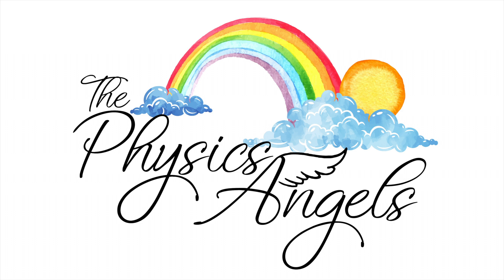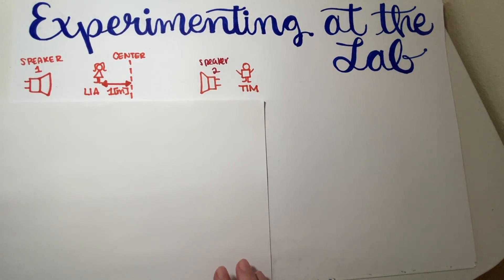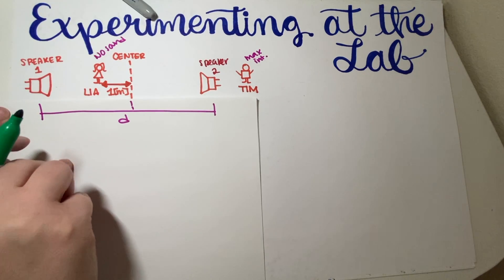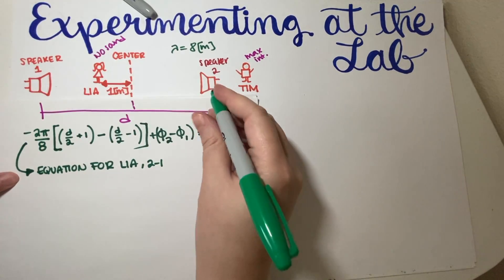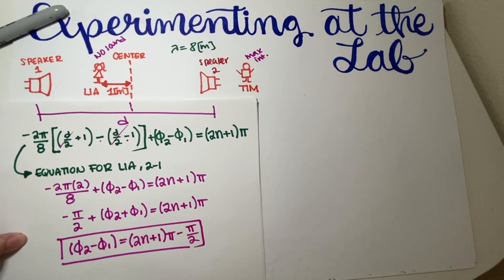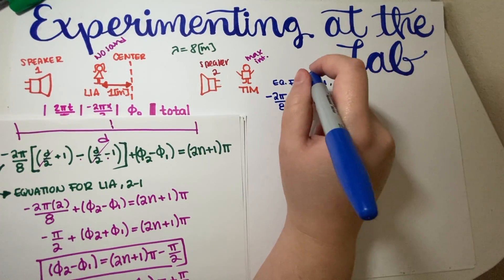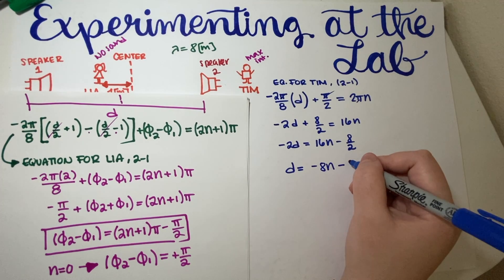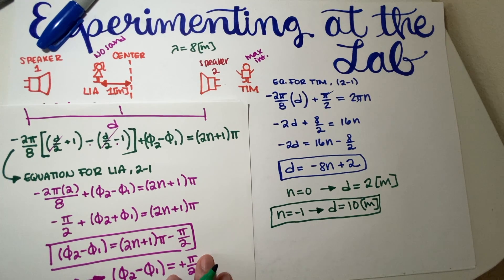PHY7C Wave Interference Practice Problem - Experimenting at the Lab